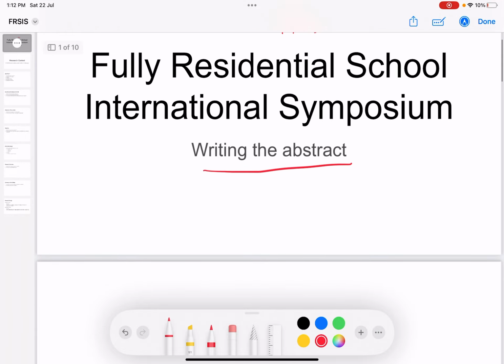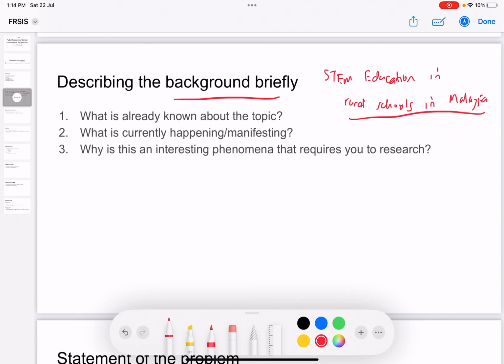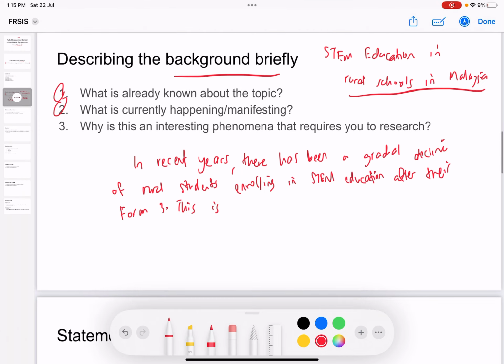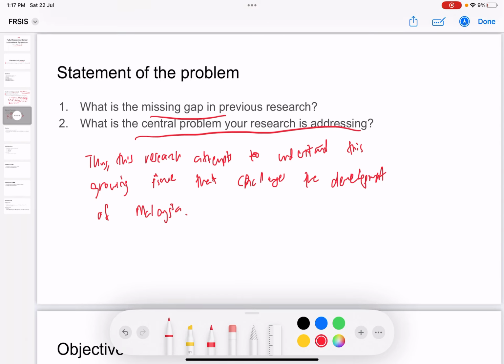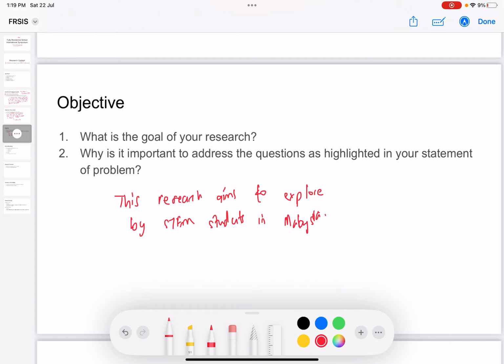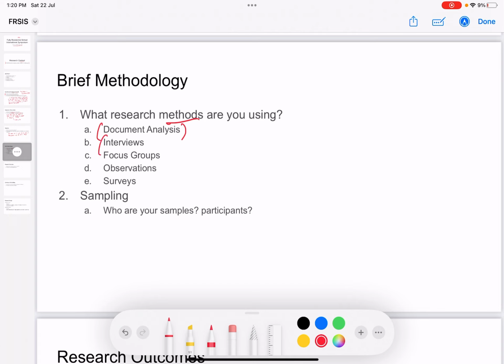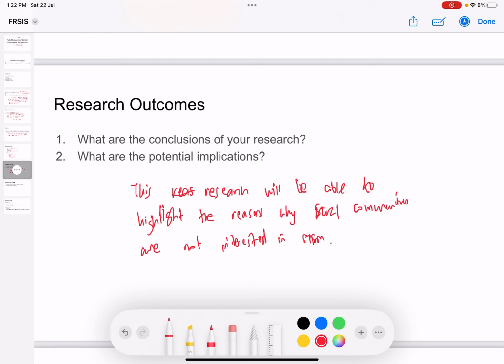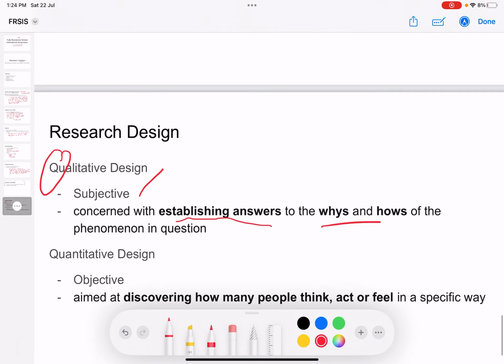FRSIS - Writing an abstract